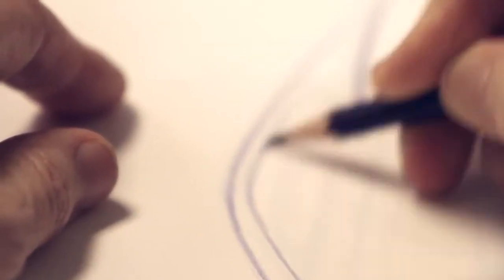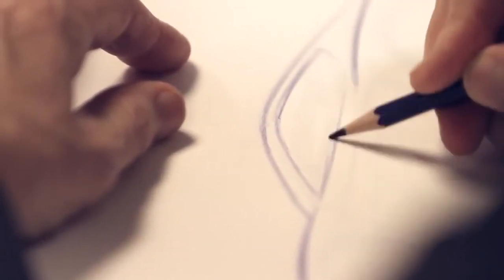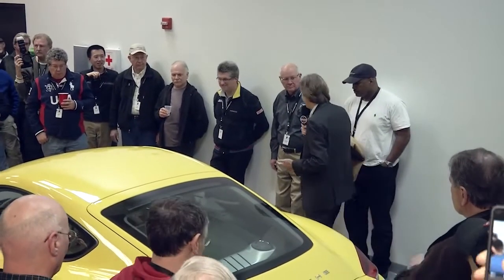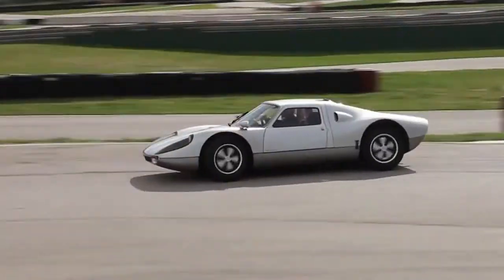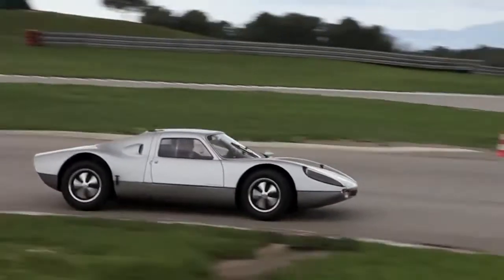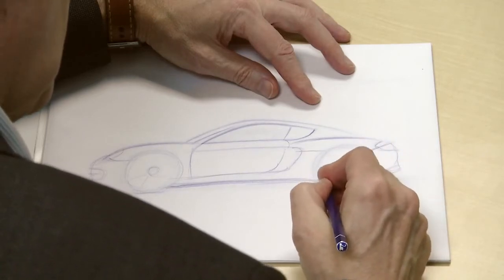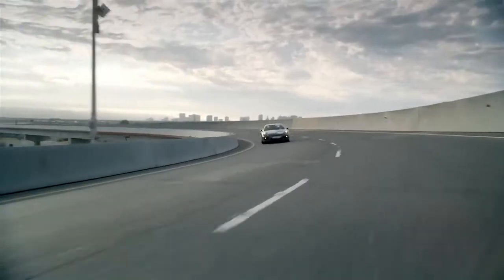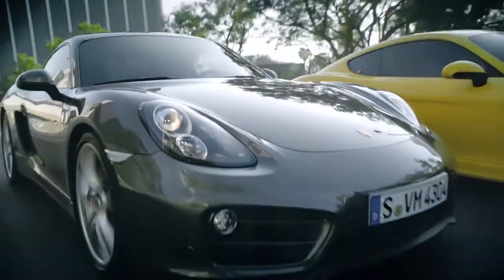The new Porsche Cayman: Influence and Design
Watch Tony Hatter, Porsche Design Manager for Sports Cars in Weissach, as he discusses the design process and the evolution of the new Cayman. Tony provides an insider's perspective on the philosophy that shaped its bold new look and razor sharp agility.

Champion Porsche
500 West Copans Road